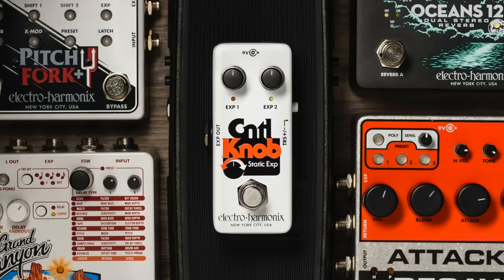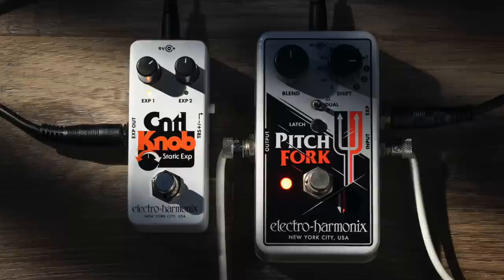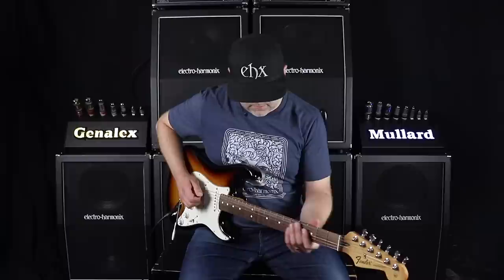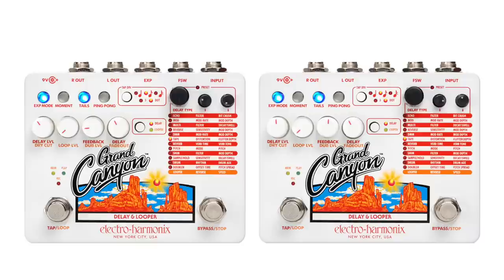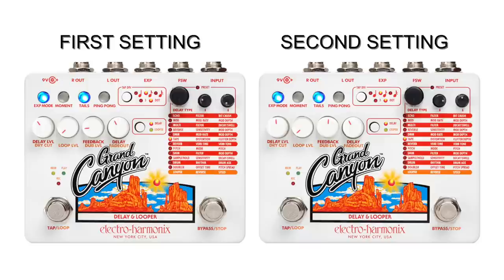Electro-Harmonix Cntl Knob Static Expression Pedal (EHX Demo by TOM BURDA)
The Electro-Harmonix Cntl Knob is an affordable, compact, easy-to-use pedal that delivers static remote control for devices with expression control jacks. It lets you set two preset values that represent two positions of a traditional expression pedal and toggle between them with its footswitch.

The pedal’s EXP 1 Knob selects the first expression setting and the EXP 2 Knob the second. On both, fully CCW corresponds to the heel position while fully CW to the toe position. LEDs indicate which knob is active and can be powered by your pedalboard’s power supply or an optional EHX’s 9.6DC200mA PSU.

To maximize the Cntl Knob’s compatibility with other products it’s equipped with a TRS+/- Button that lets you match its expression polarity with the device being controlled. For extra convenience it comes equipped with a 6 foot TRS (Tip-Ring-Sleeve) cable.

QUICK SPECS:
• Delivers static remote control for EHX pedals and those of other makers that are equipped with expression control jacks
• Compact, affordable, easy-to-use
• Toggle instantly between two preset expression pedal values
• TRS+/- Button for maximum compatibility with devices by all makers
• Equipped with a 6-foot TRS cable

00:00 - Meet the Electro-Harmonix Cntl Knob Static Expression Pedal
00:31 - Toggling pitch settings with the EHX Pitch Fork Pedal
01:19 - Toggling expression presets with the EHX Grand Canyon Pedal